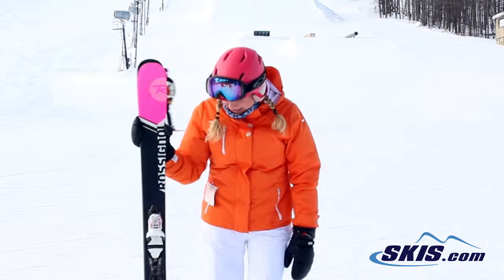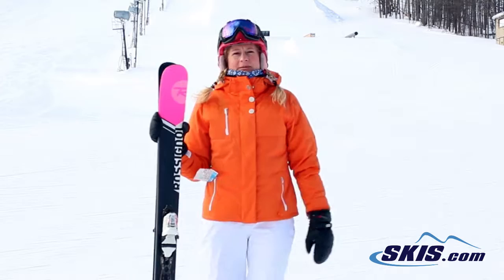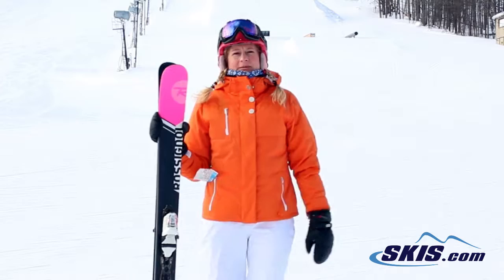Brigitte's Review-Rossignol Sassy 7 W Skis 2017-Skis.com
The Rossignol Sassy 7 is a great ski for any gal who is a beginner to intermediate skier that is ready to tackle more challenging terrain than the groomers. The Sassy 7 utilizes a Centered Sidecut that gives you easy steering, with a playful feeling that directs your energy directly over your feet. Rossignol's Powder Turn Rocker makes entry and exit of your turns seem almost effortless, while still providing you with grip on the snow and ample flotation should you find your way into fresh powder. The 90mm waist will roll over crud that may form on the groomers, and give you extra floatation when things may start getting a little deep for you. The Sassy 7 is made with RossiTop Cap Construction which is very lightweight, forgiving, and easy to ski for newer or lighter skiers to have the upmost of control over their skis. If you are beginner skier or a solid intermediate that is ready to head off the groomers the Rossignol Sassy 7 is the perfect ski for you to do it with.